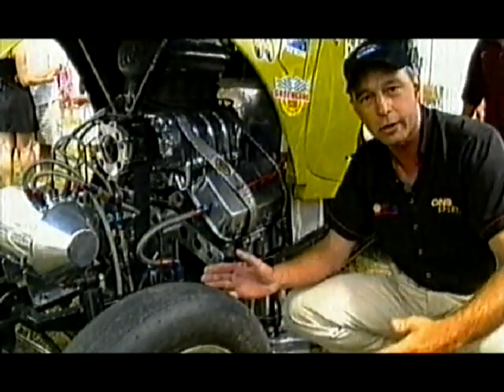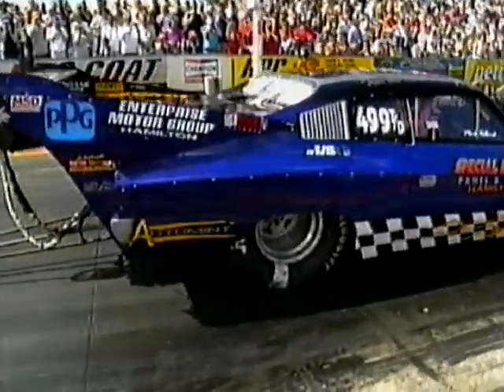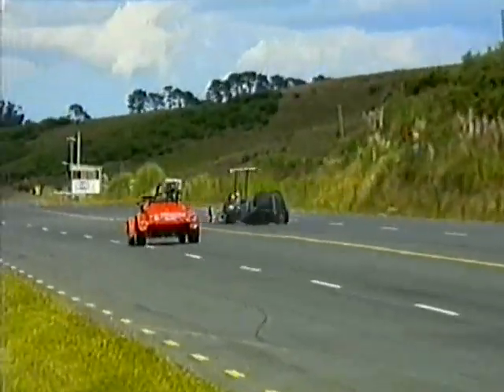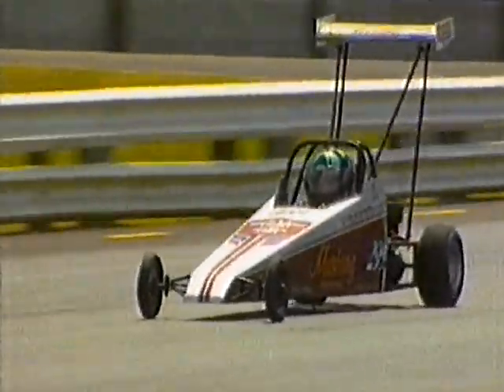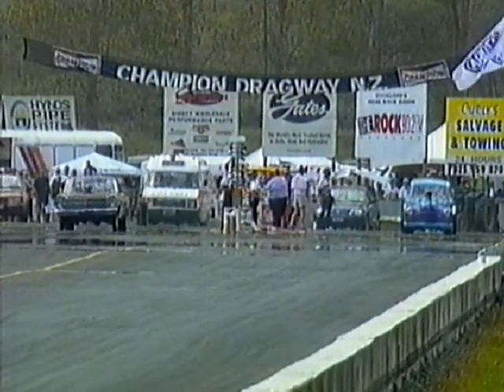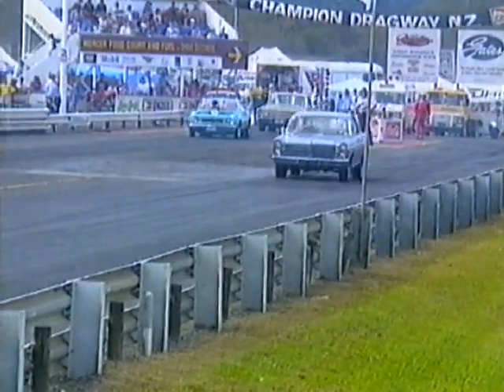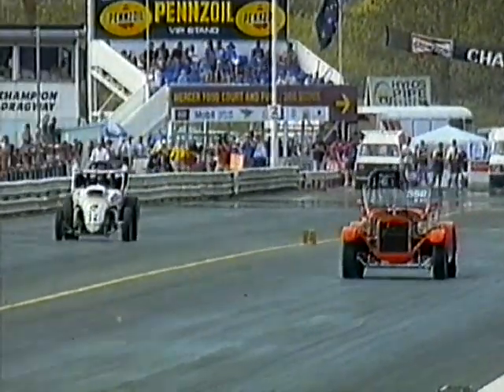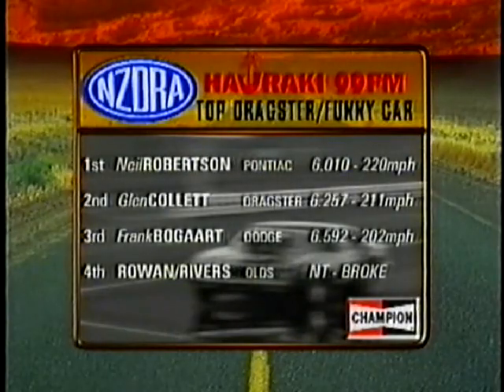2001 NZ Drag Racing Nationals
2001 New Zealand Drag Racing Nationals